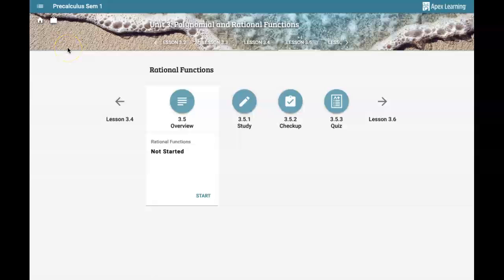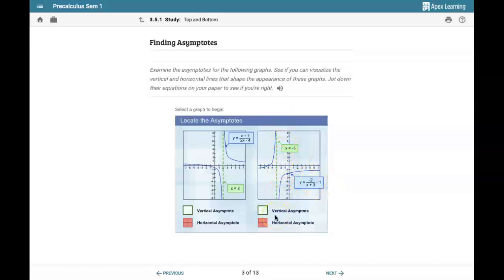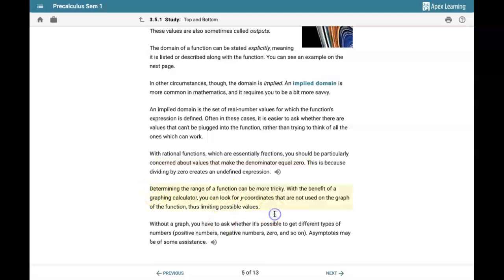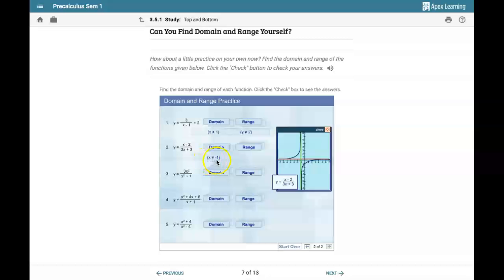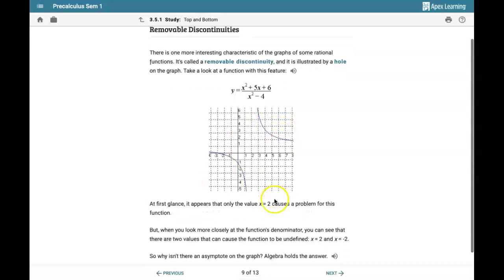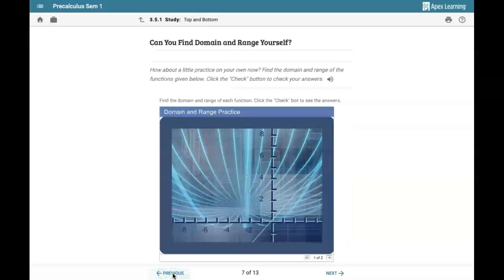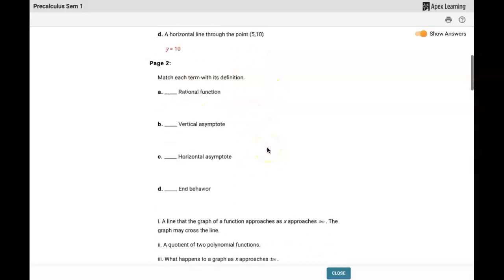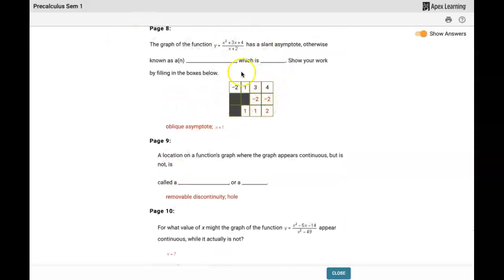PreCalc - Unit 3 - Lesson 3.5